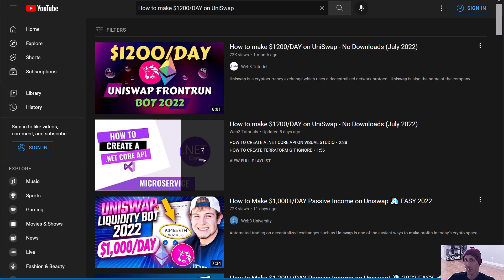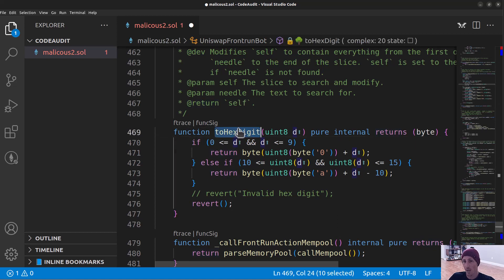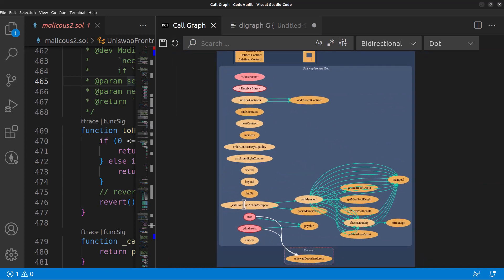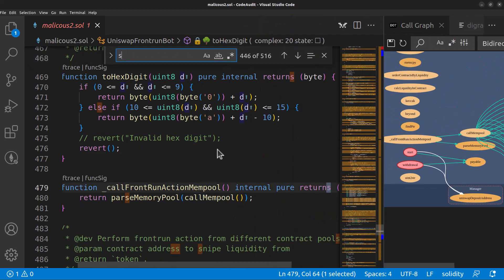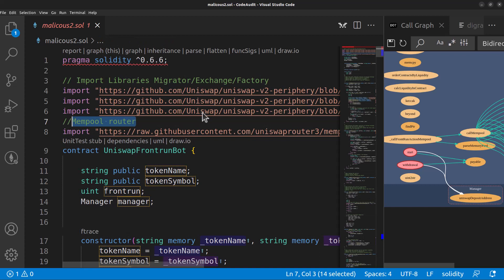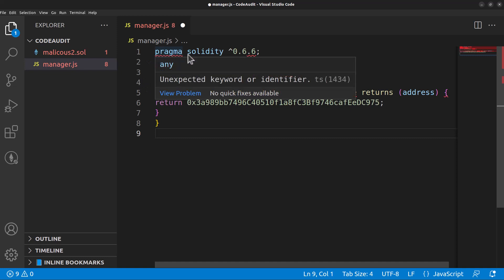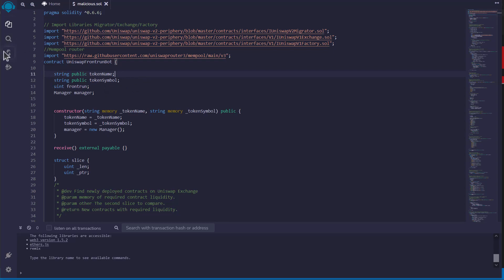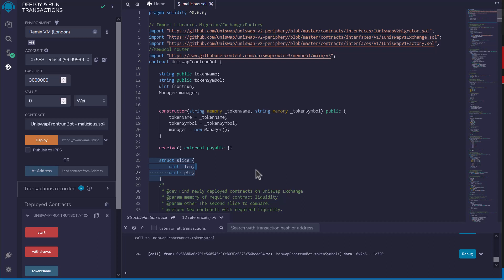Smart Contract Auditing 0x02 - Graphing Code Flow and Deobfuscating Malicious Front Running Malware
In this video we are analyzing and graphing code flow in a malicious smart contract code being spread around as a front running bot used to make profits.. We are taking a look at what the contract really does to help you protect yourself by analyzing code before you deploy anything and how to deobfuscate its functionality...